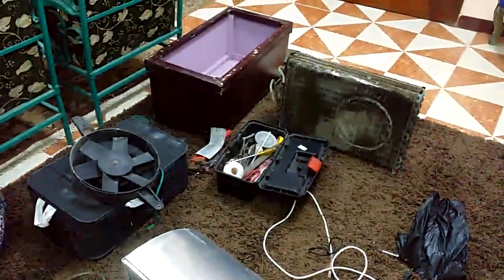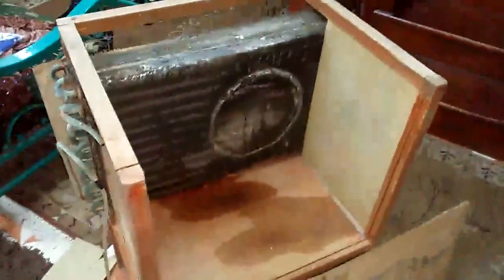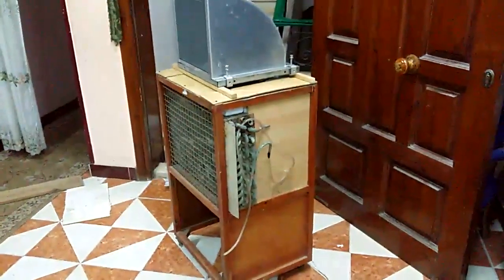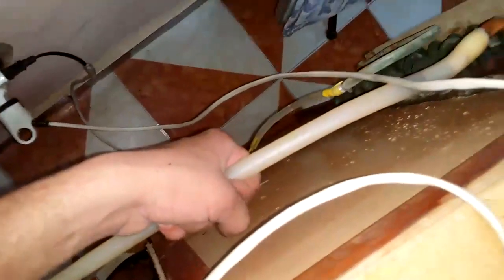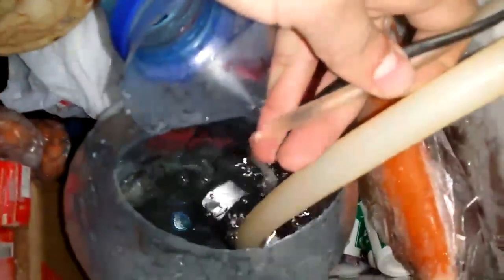How to Make a Air Conditioner at Home 2020 | Make AC HOT/COLD | Hot Summer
new idea for air Conditioning that works in summer and winter.
( Don't Need peltier !! )

Hello Friends, in this video i will show you How to Make a Portable Air Conditioner at Home. I hope everyone like this video.

It WORKS FOR ME !!
Its Free !!

Project Title-
(1)How to make air conditioner at home
(2) how to make air cooler at home,
 (3)How to Make an Air Cooler at Home - Easy Way
(4)How to Make a Homemade Mini Air Cooler
 (5)Homemade Air Conditioner
 (6)Homemade air conditioner DIY air cooler with ice air conditioner with ice   cubes
 (7)how to make a air cooler
 (8)homemade mini air cooler
 (9)mini air cooler making tutorials
(10)DIY mini air cooler, make air cooler at home
(11)How to Make Mini AC at home
 (12)summer project Diy
(13) Thermoelectric Cooler
(14)cooling system
(15)chilled water
(16) cold
(17)  module
(18) peltier effect